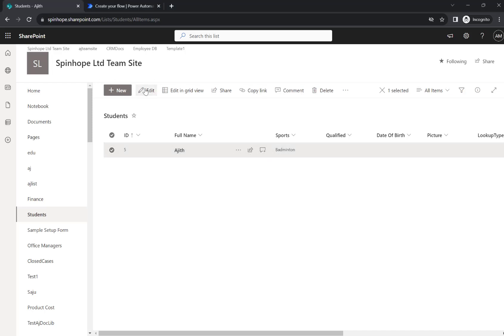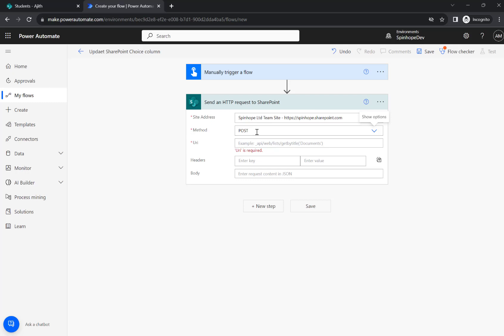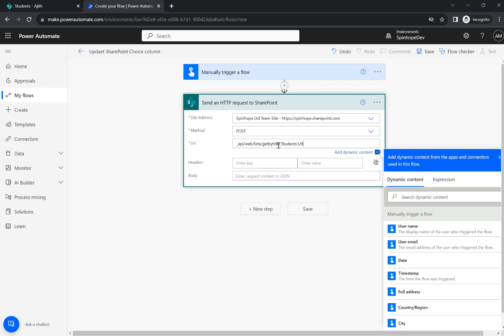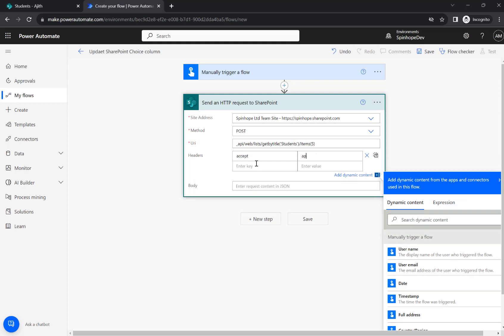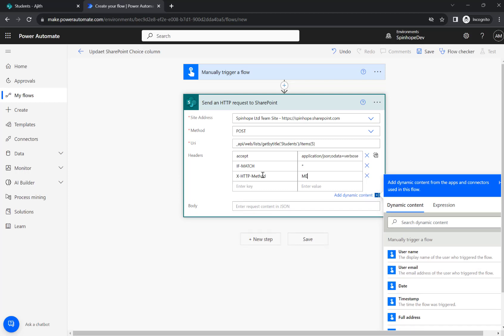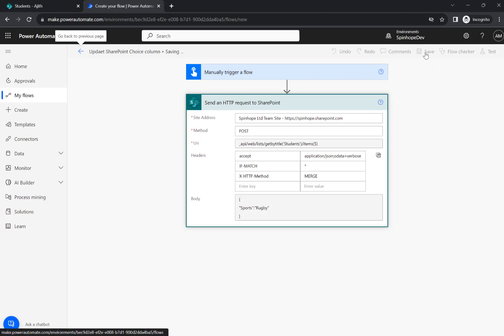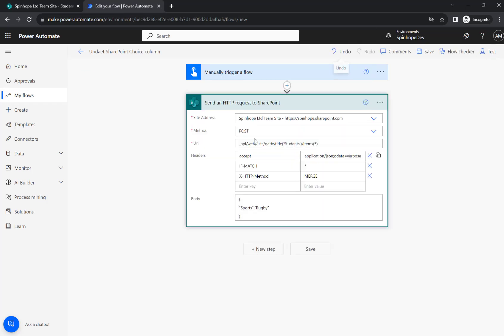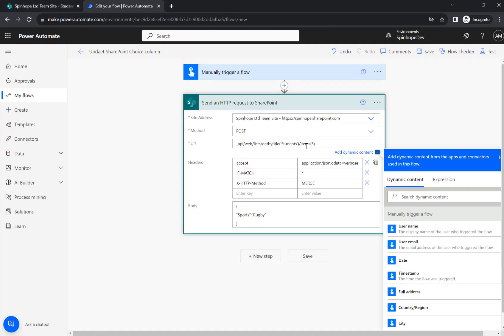Power Automate - How to update a SharePoint choice column using REST API?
This video explains how to update a SharePoint choice column using REST API.

Uri

_api/web/lists/getbytitle('Students')/items({ID})

Headers

  "accept": "application/json;odata=verbose",
  "IF-MATCH": "*",
  "X-HTTP-Method": "MERGE"

Body